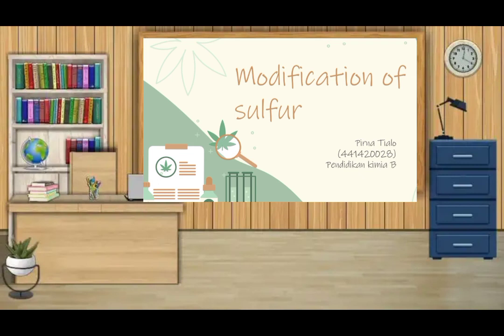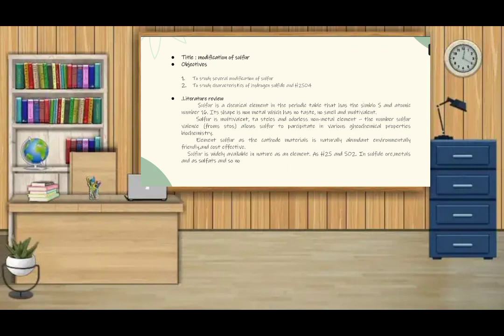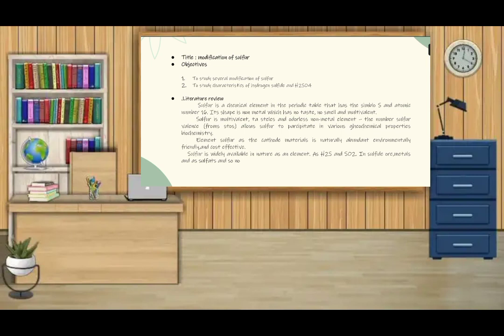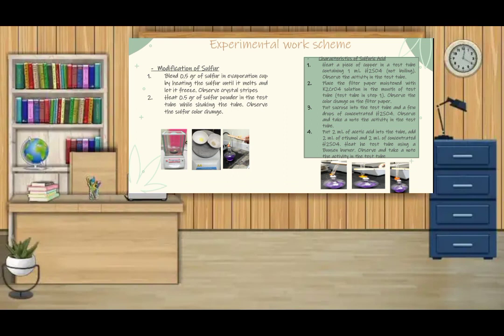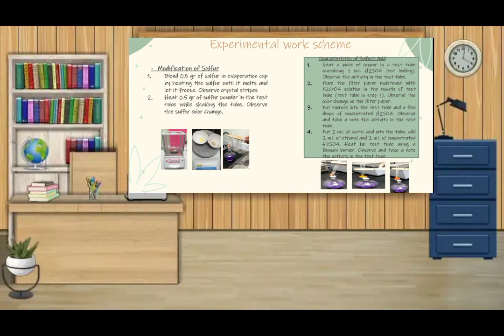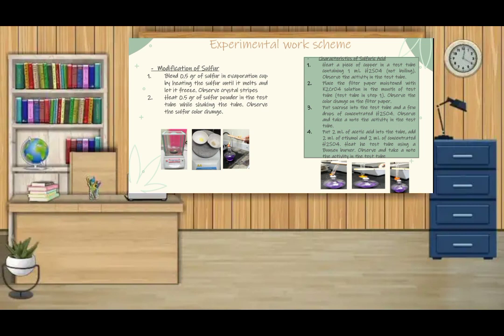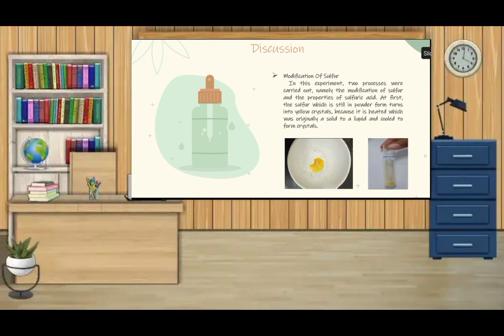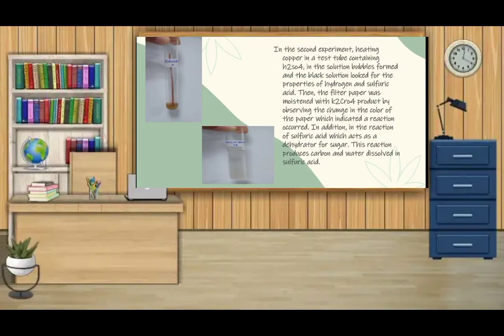Modification of sulfur